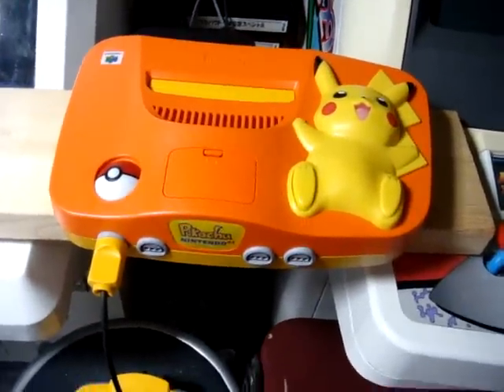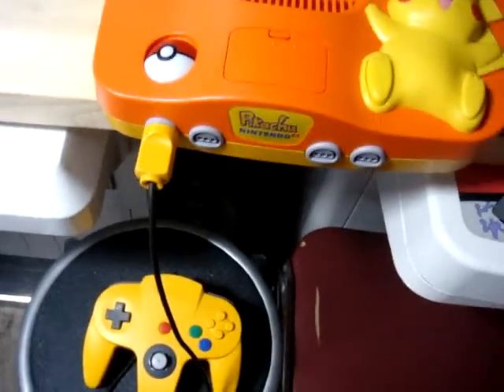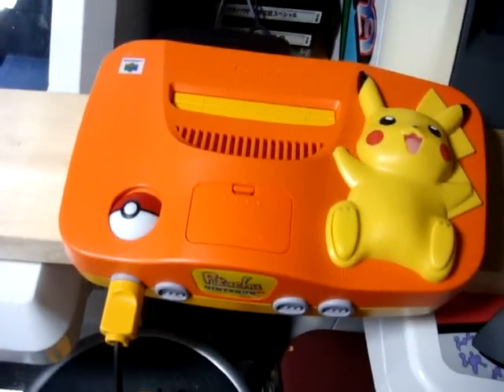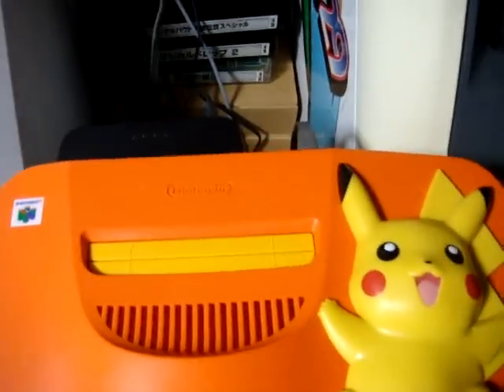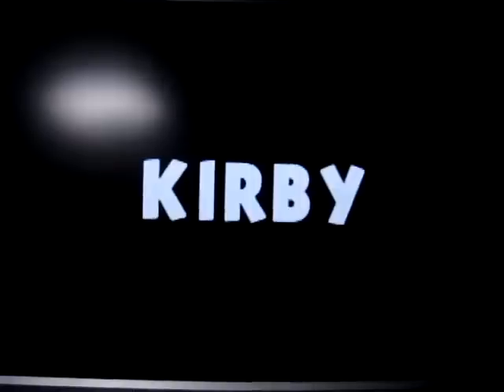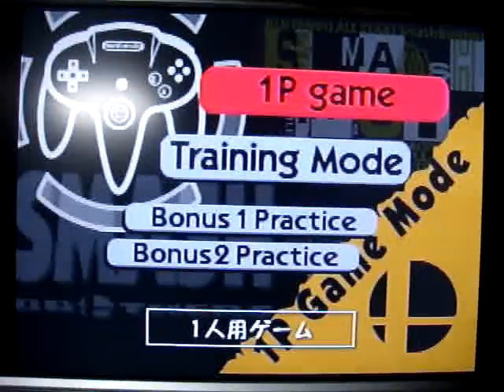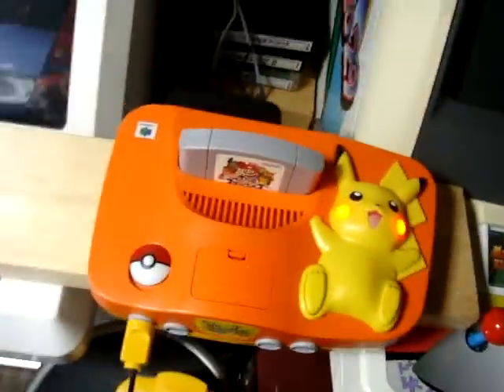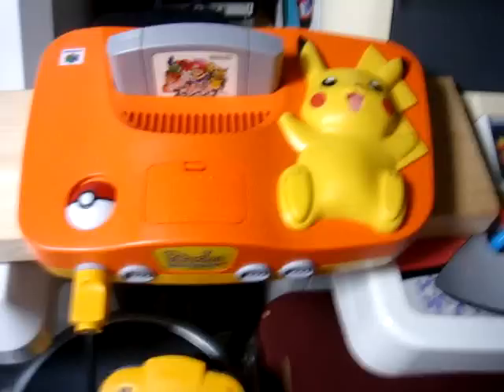Pikachu N64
Just wanted to show off this kinda wild N64. The concept is kinda cool in a way and I'm glad I picked it up.